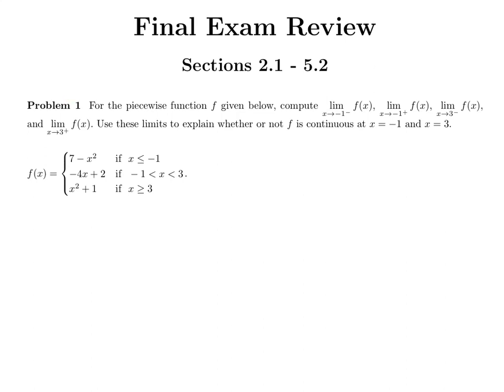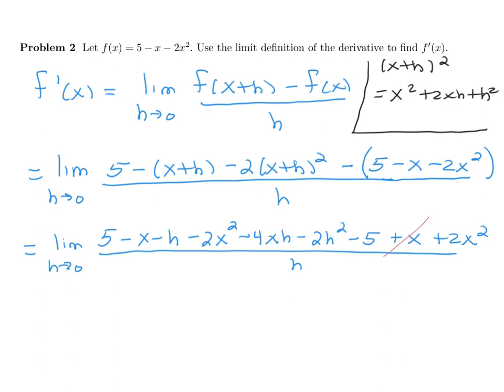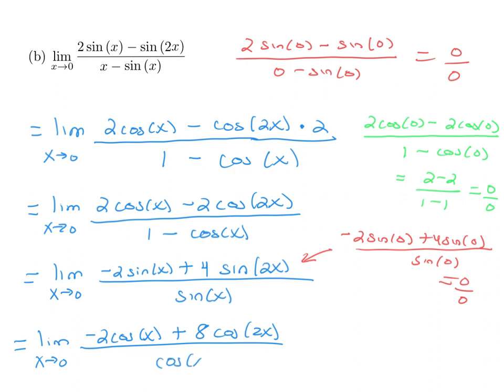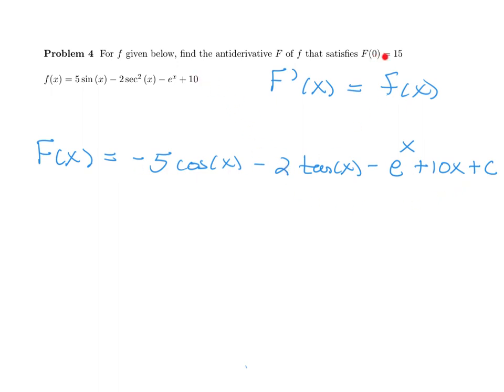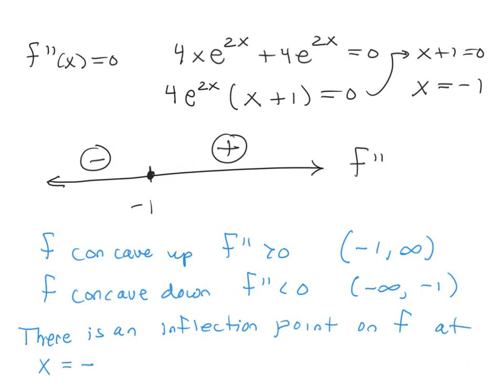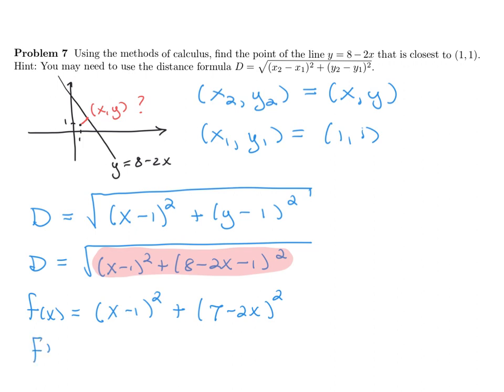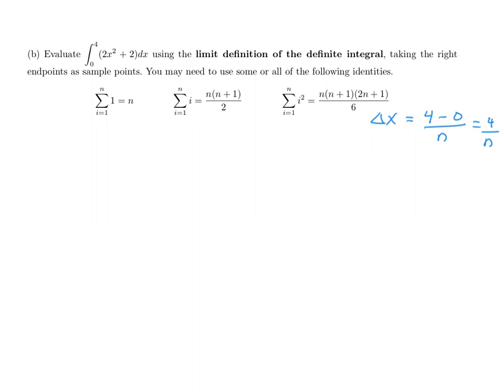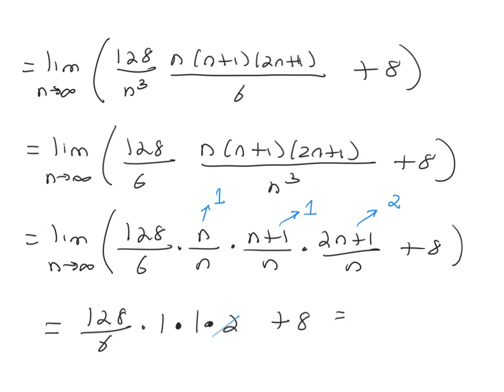Math 131 Final Exam Review Spring 2023 Video Solutions